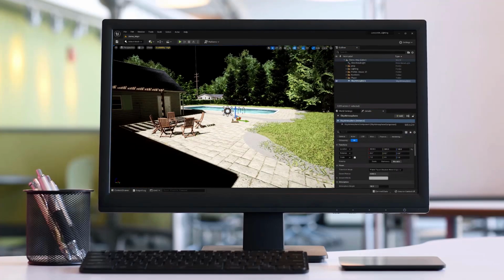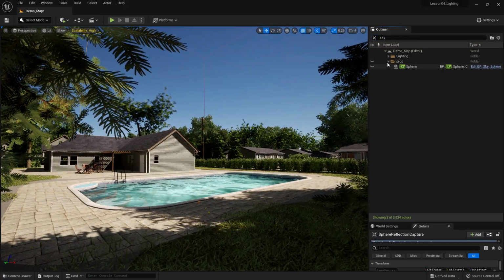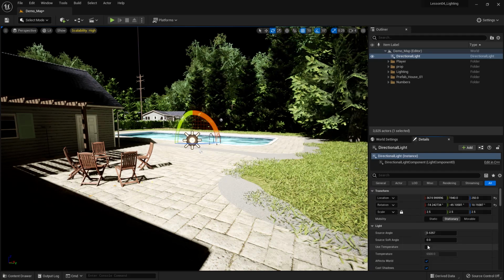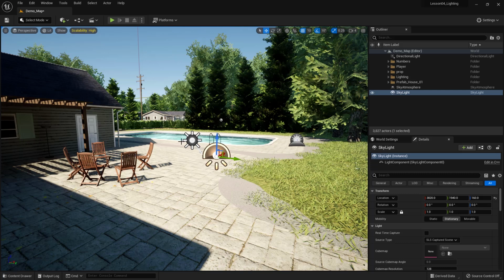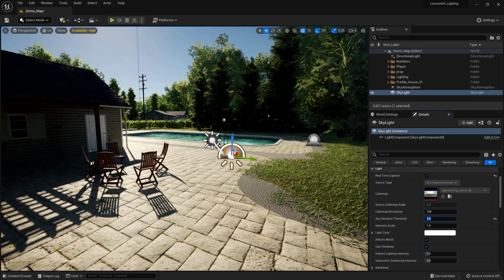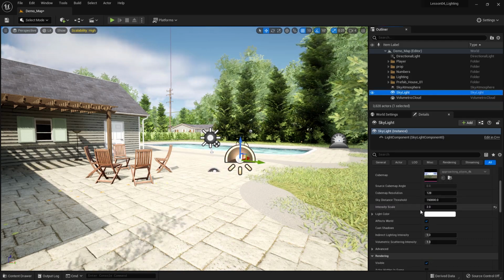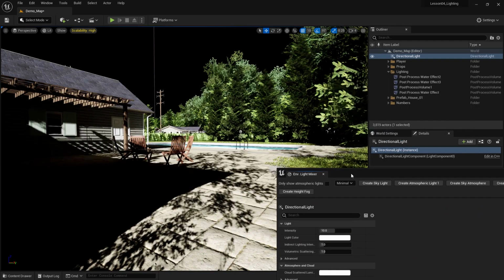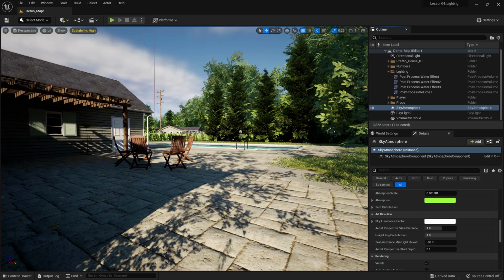UE5 Series: 05 Lighting Exterior in UNREAL Engine | DAY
►To download the Modular Neighborhood Pack by Dokyo visit Fab

In this three-part Lighting series, we’re going to continue with our Unreal Engine 5 for Beginners series. This week we’re going to start with the basics of lighting in the Unreal engine. We start by making our very own Cornell box and talk about errors you may run into when you export an fbx file into your unreal engine scene. We then talk about Lumen, why we use it, and how to use it. Then we start exploring light types inside Unreal Engine 5 and all the key attributes we need to know about so you don’t spend time scrolling through the long list of properties for each light. Only then, we can move to a much bigger scale and explore some complementary tools such as exponential fog height, volume clouds, and sky atmosphere.  Let's start with the 2nd part and see what components we can use to create a day exterior in UNREAL Engine 5.
Bookmarks:
00:00 Let's Get Started
06:12 Directional Light
08:44 Sky Atmosphere
11:33 Sky Light
15:11 Real-time Capture
18:02 Light Shaft
19:34 Volumetric Cloud
22:57 Environment Light Mixer